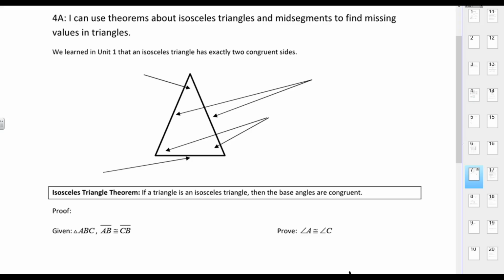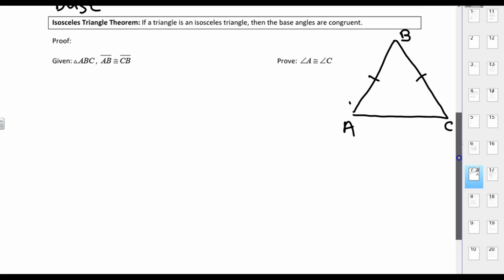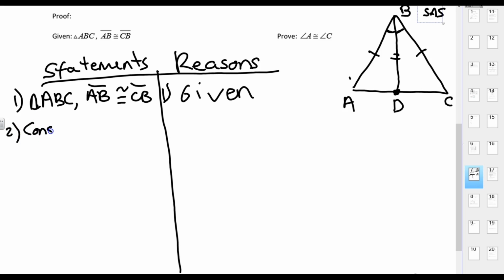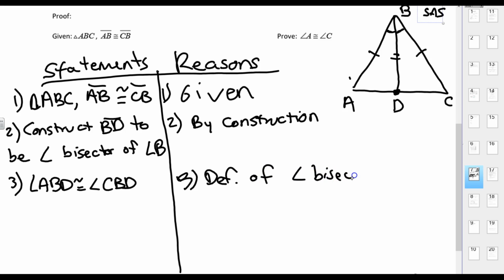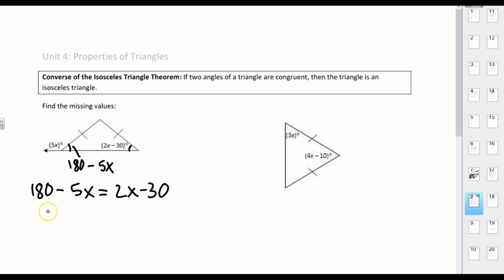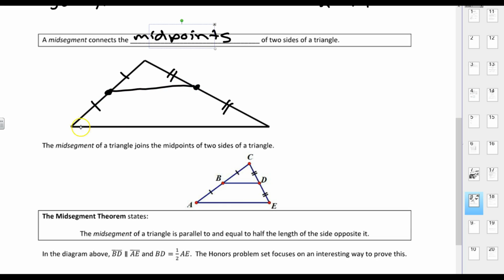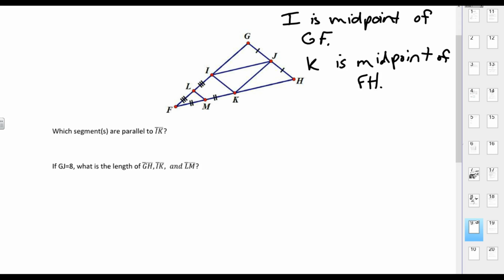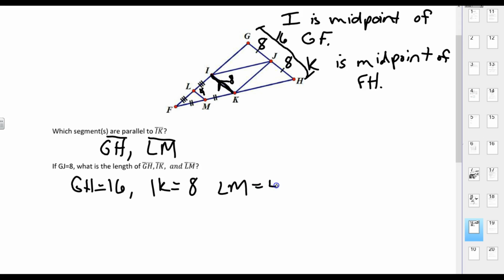Lesson 4A: Isosceles Triangles and Midsegments